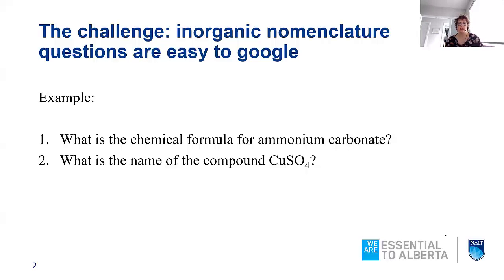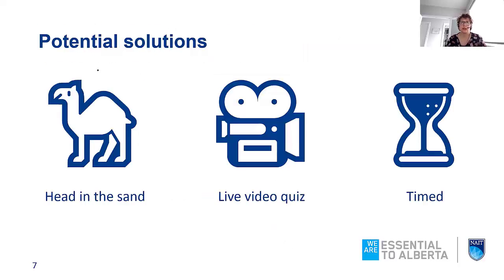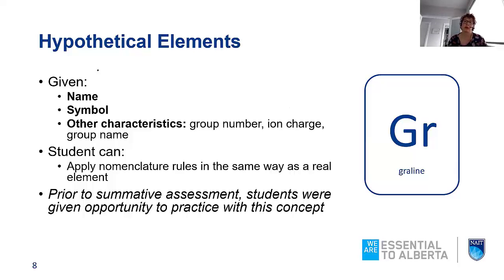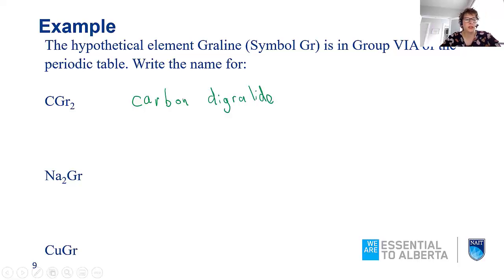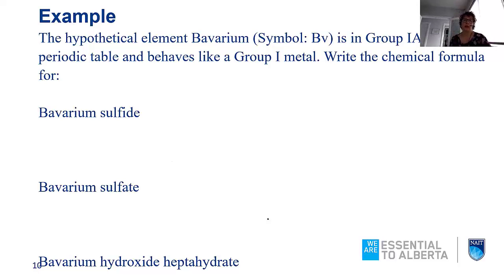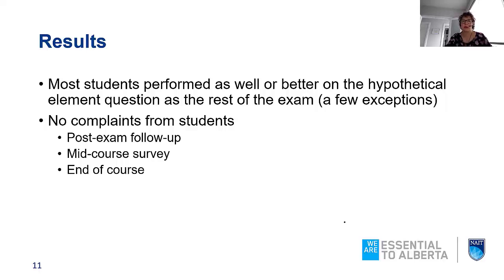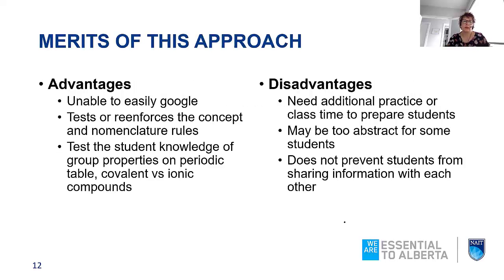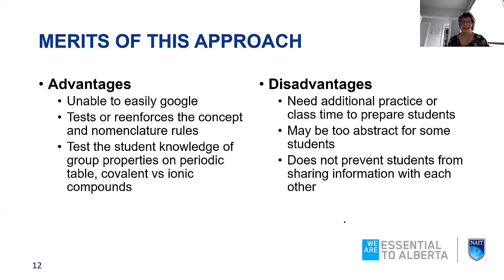C3 Erin Dul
The Periodic Table of Hypothetical Elements: An Approach to Assessing Inorganic Nomenclature.
 One challenging aspect of online learning was assessment, particularly assessments where the answers are searchable online. For example, answers to any inorganic nomenclature problem can instantly be found using google. To ensure that students were developing the skills and understanding how to apply rules of inorganic nomenclature, I used
“hypothetical elements” in my assessments, rather than elements and compounds that could be easily looked up online. In this presentation, I will share example problems, describe how I overcame some challenges of this approach, and suggest some extensions for this question format.